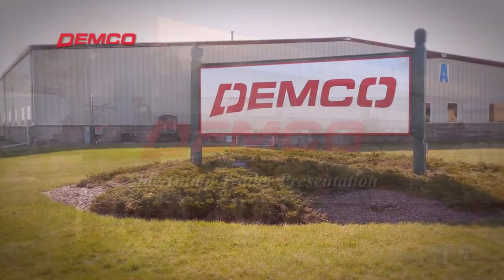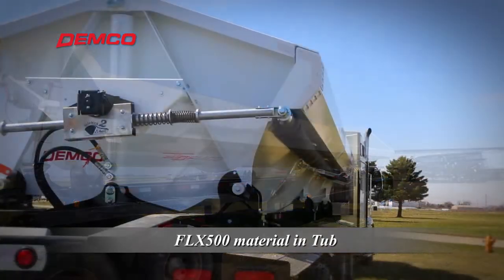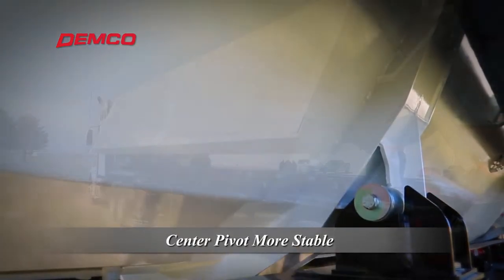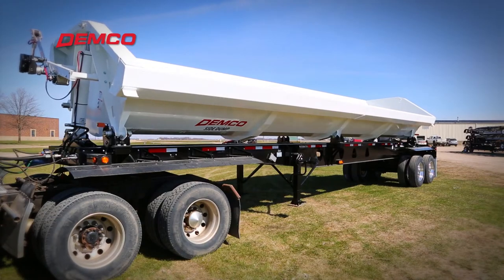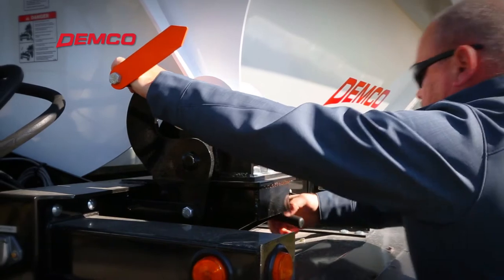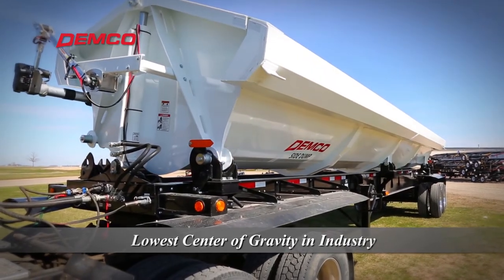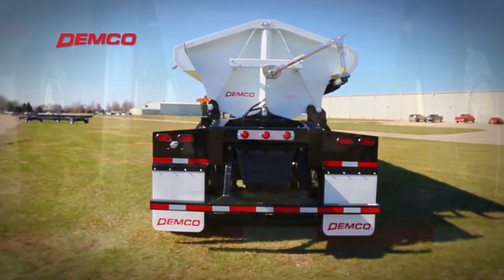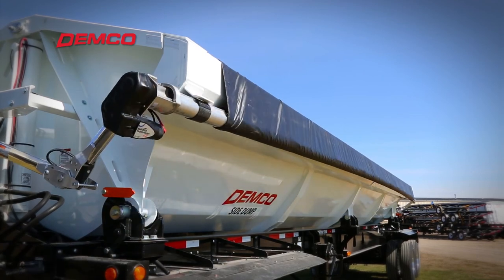Demco Side Dump Trailer Presentation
Legacy content will continue to live here.